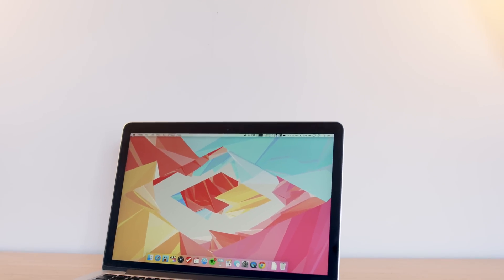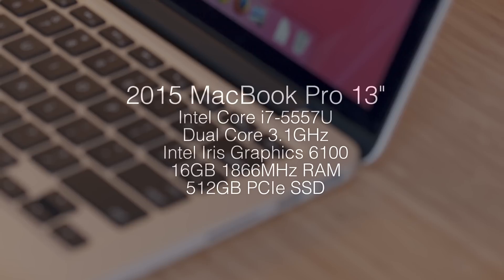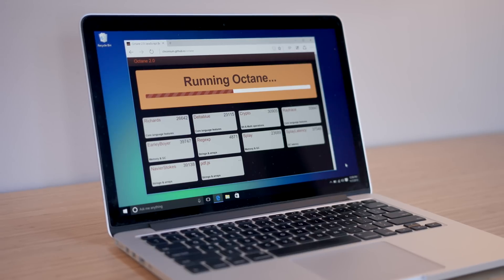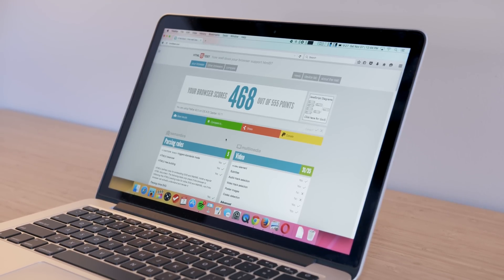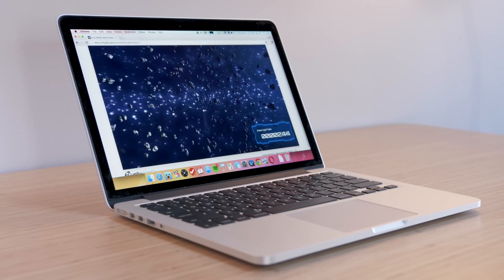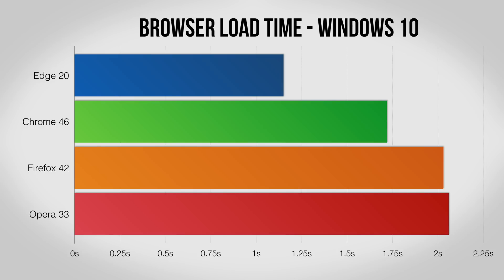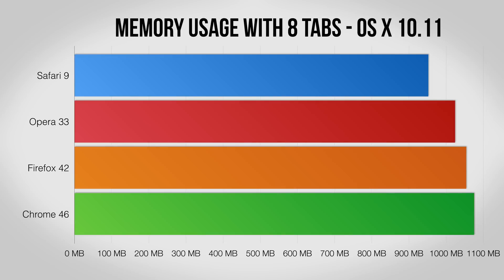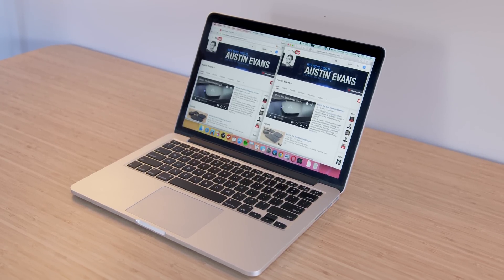What's the Best Web Browser? (November 2015)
What's the best web browser for Windows and Mac?
In this video I compared Google Chrome vs Firefox vs Microsoft Edge vs Safari vs Opera on both Windows 10 and Mac OS X 10.11 El Capitan on a 2015 MacBook Pro 13" using OS X and Windows with Boot Camp.

Browser start and Google homepage load
Memory usage with 8 tabs open

Add me on Snapchat! austinnotduncan